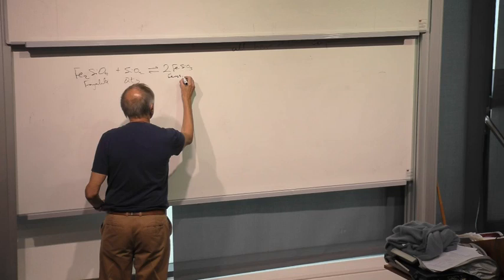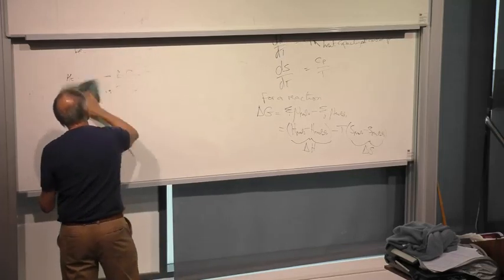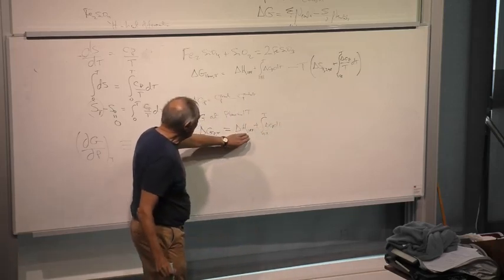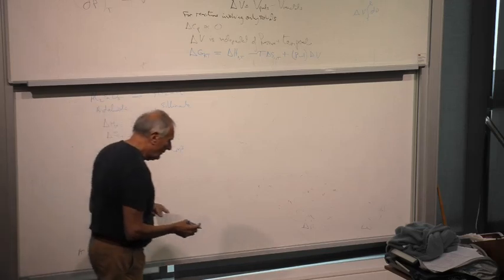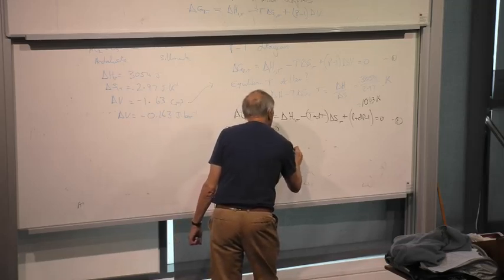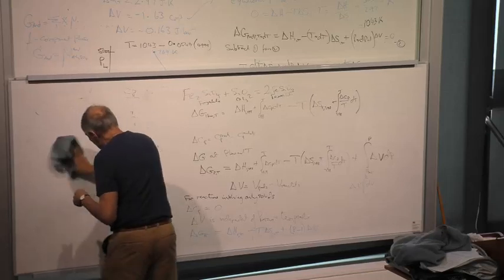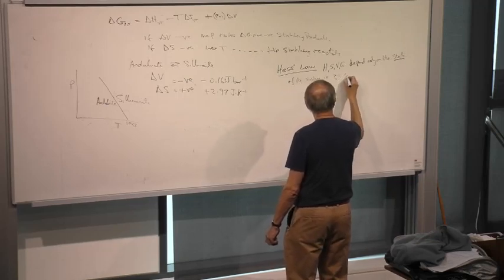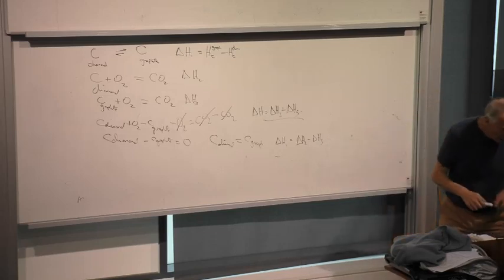B. Wood Thermodynamics Lecture 2